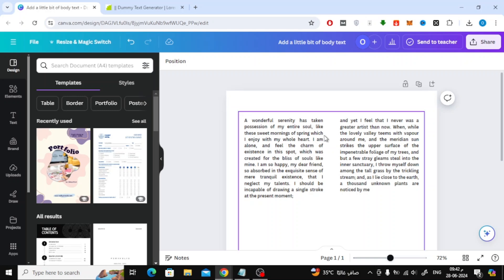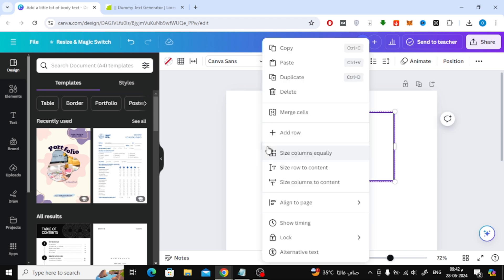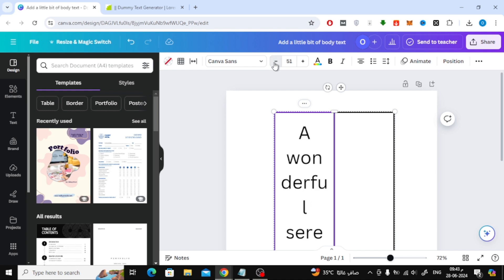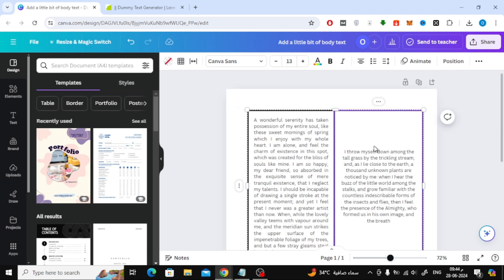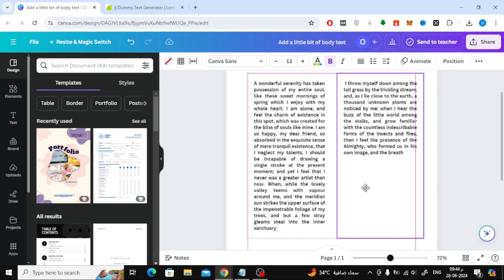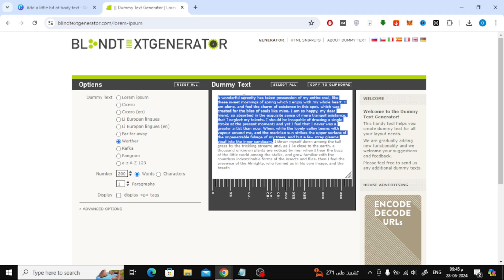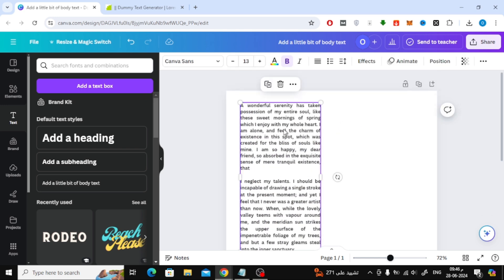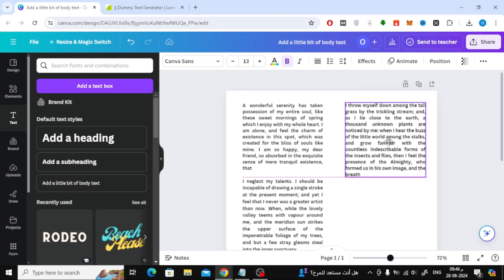How To Split Text Into Two Columns in Canva | Step-by-Step Guide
Hey everyone! In today's tutorial, I'm going to show you how to split text into two columns in Canva. This technique is perfect for creating balanced and organized designs, whether you're working on a flyer, brochure, social media post, or any other project.